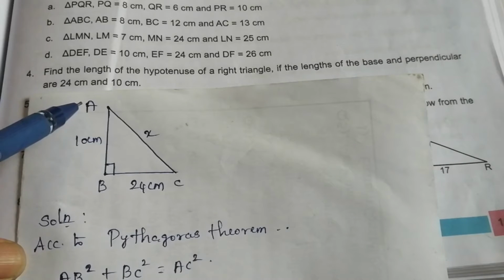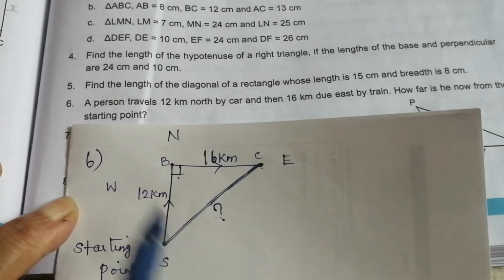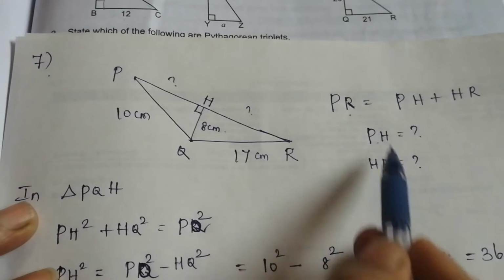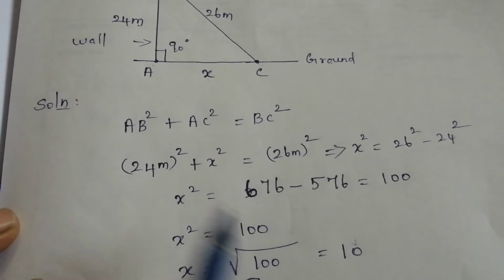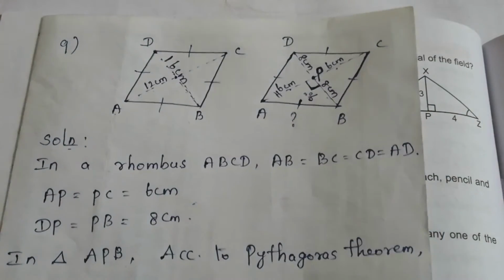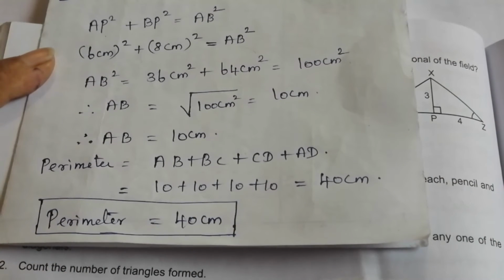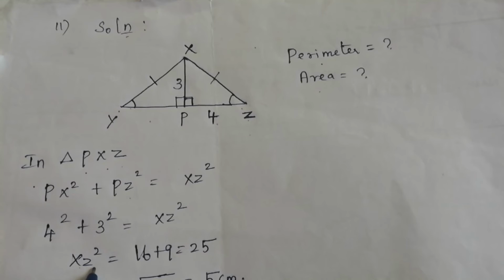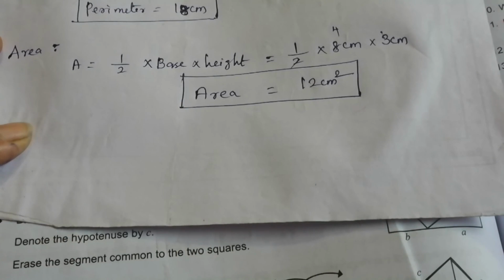Pythagoras Theorem / part 5 / Class 7 maths / Students Reference / Podar Maths class 7.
This video teaches Q.4 to Q.10 from exercise 10.4.